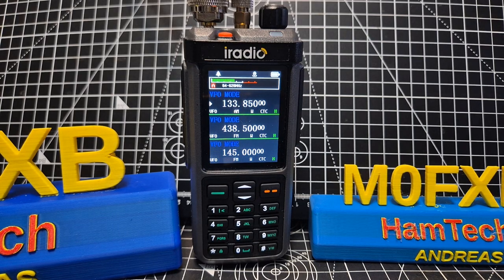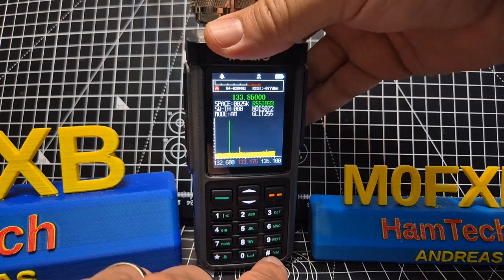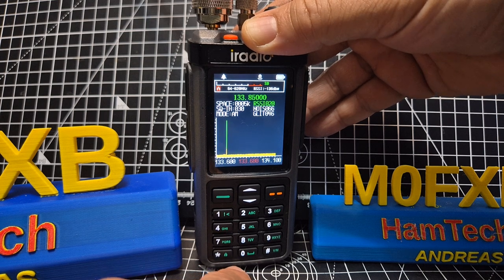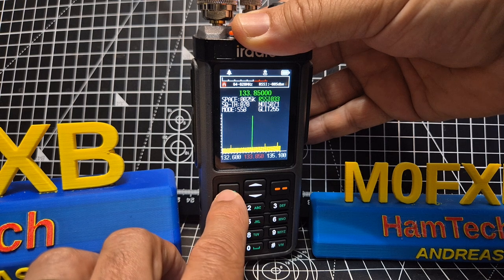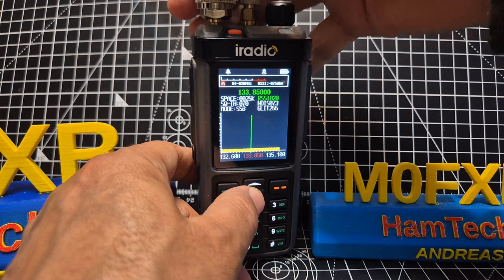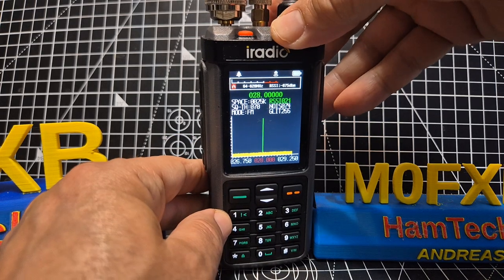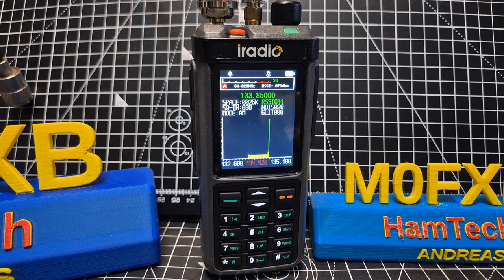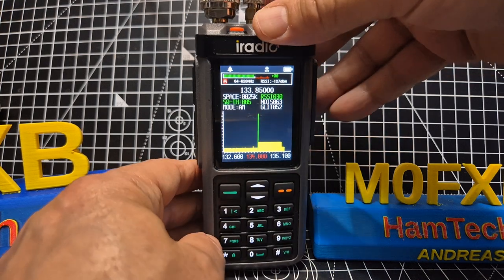iRadio UV-98 Scanning Tutorial